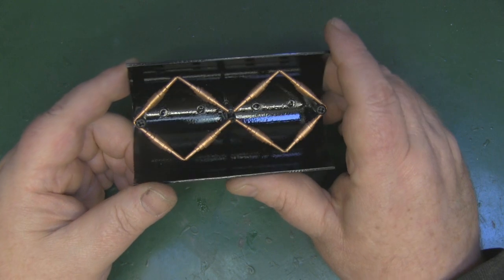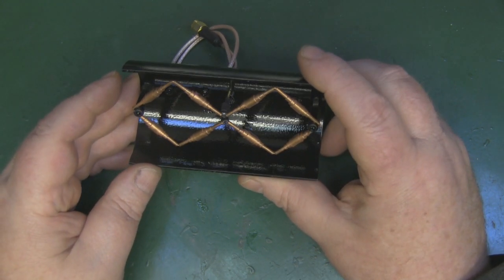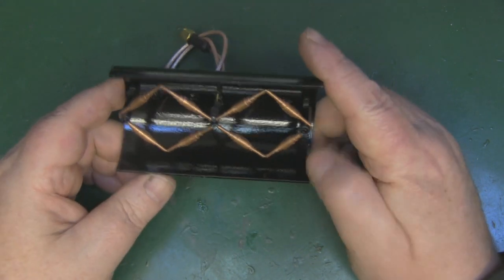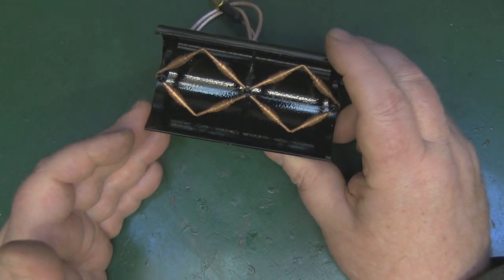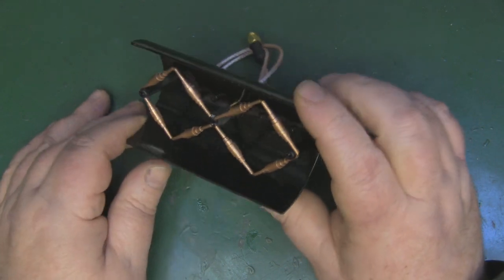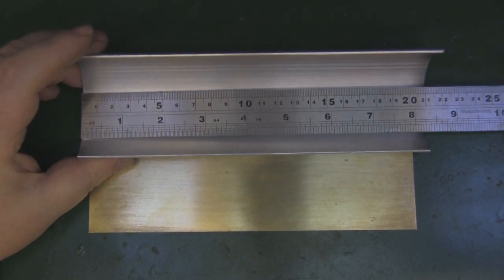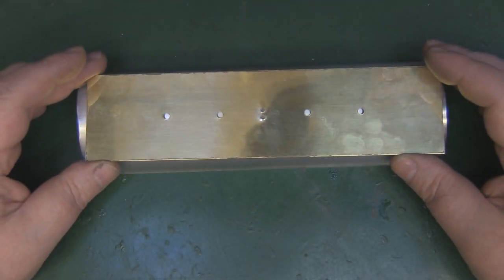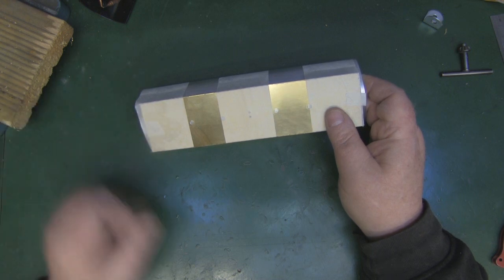Biquad Curve 2.4GHz WiFi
Since building my first antenna back in 2001 the Biquad still remains my favourite.  Over the years I have built them in sardine cans, pie tins and CD cases. This one however I really do like.